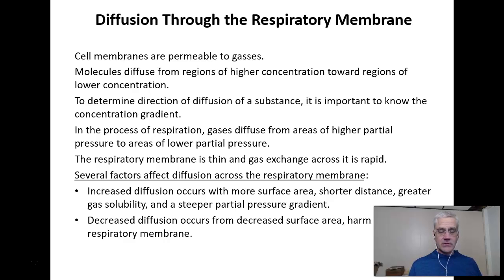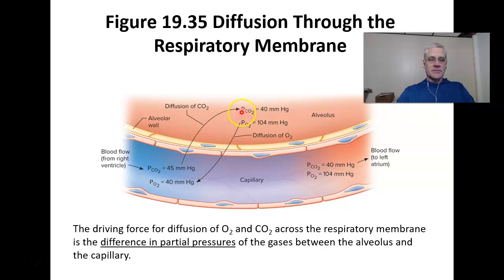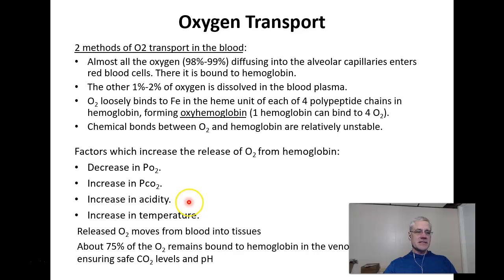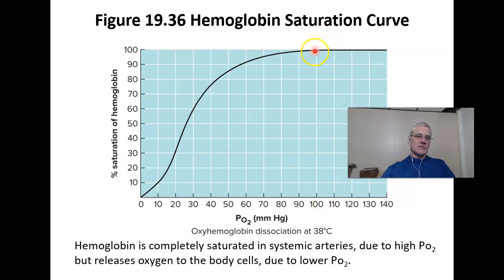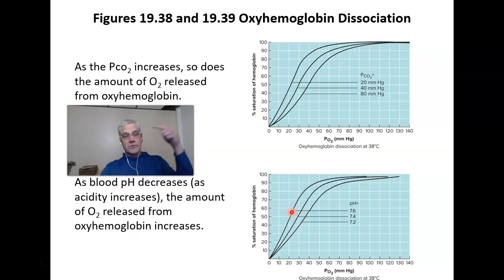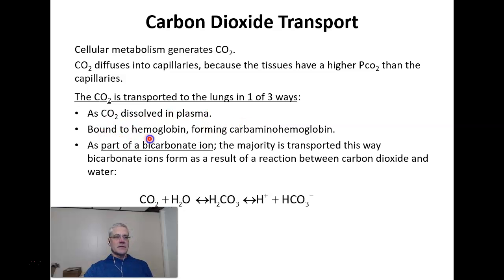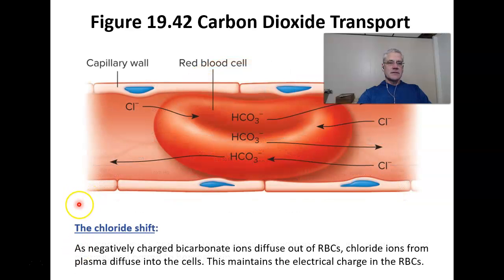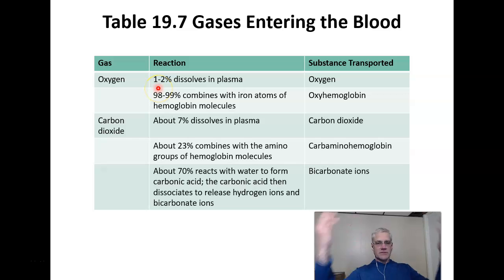Respiratory System Part 2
Respiratory 2